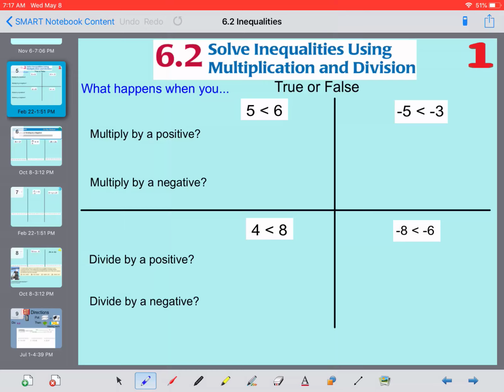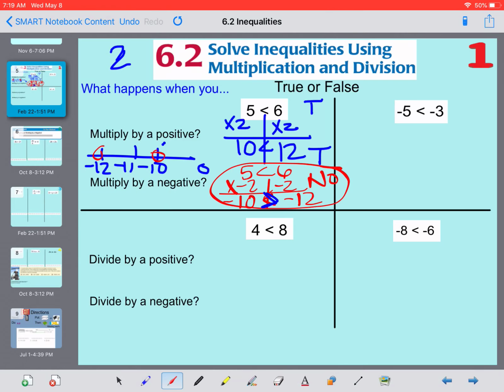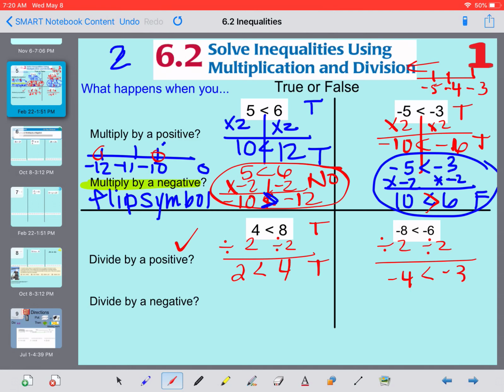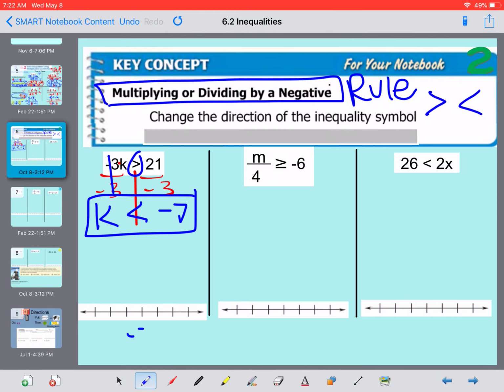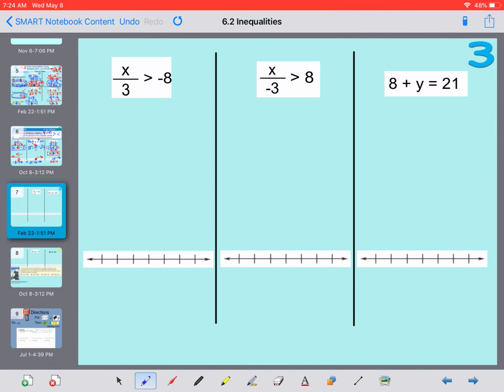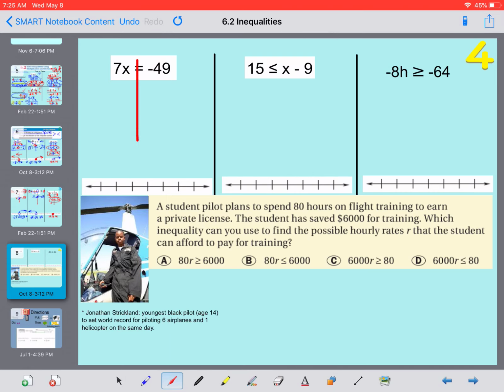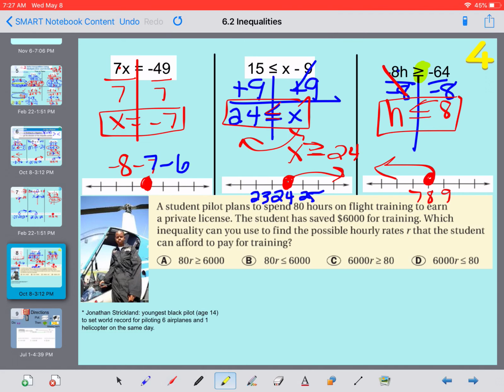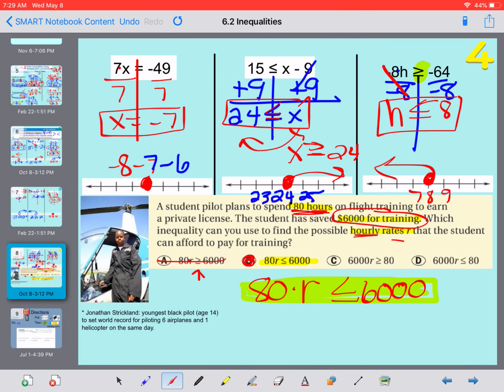6.2 Inequalities Multiply and Divide